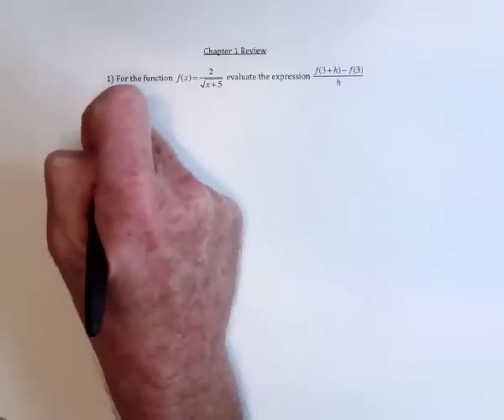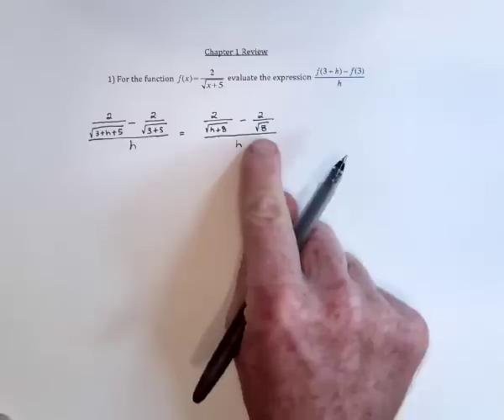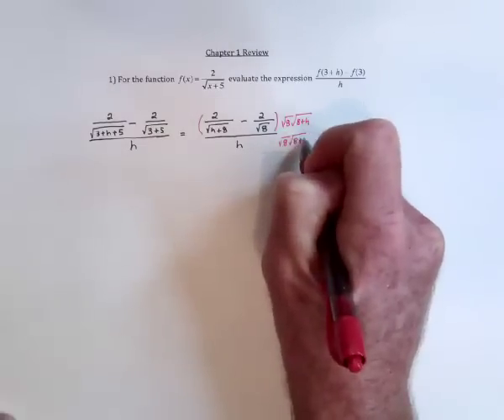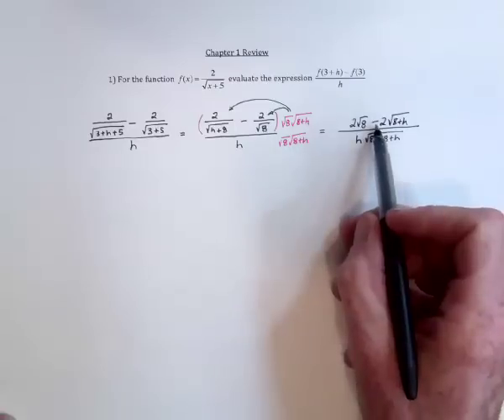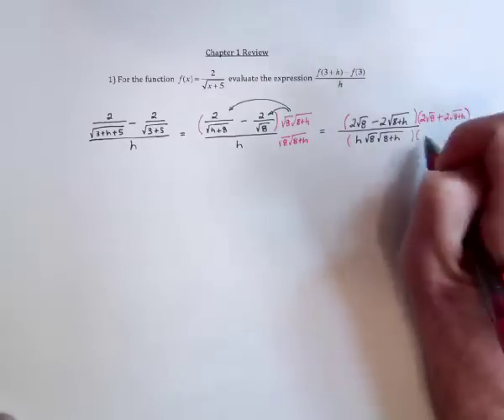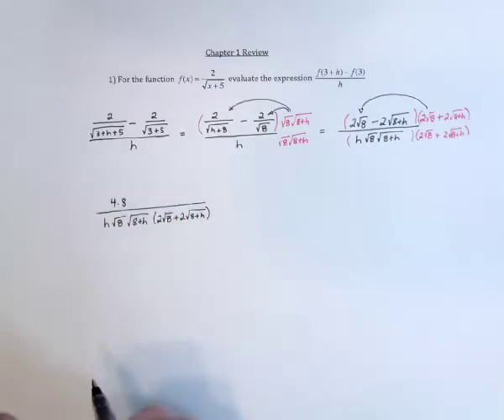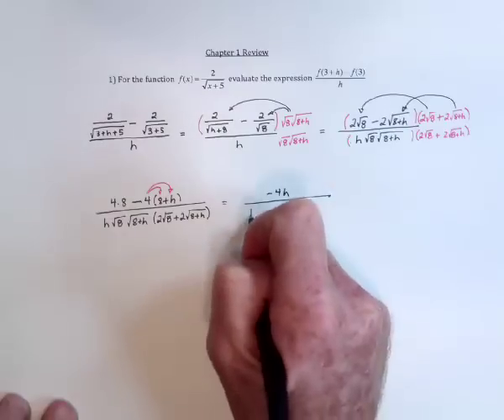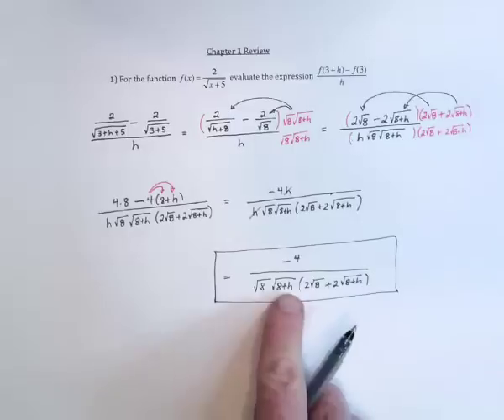13 Chapter 1 Review 1